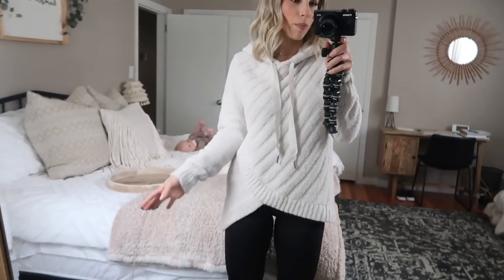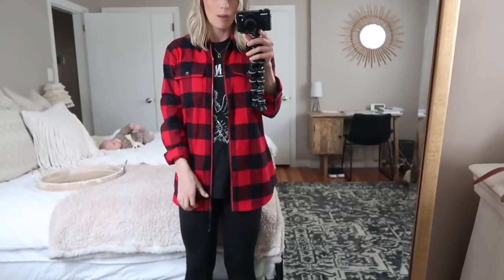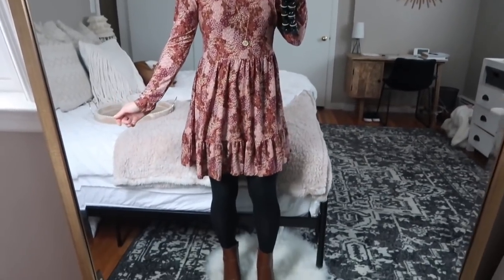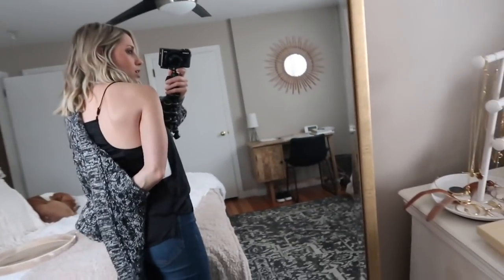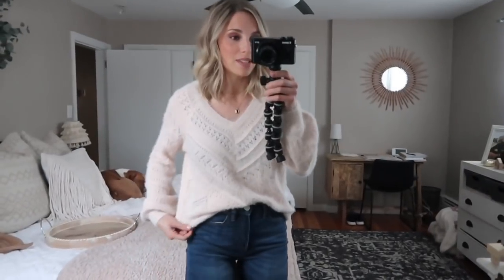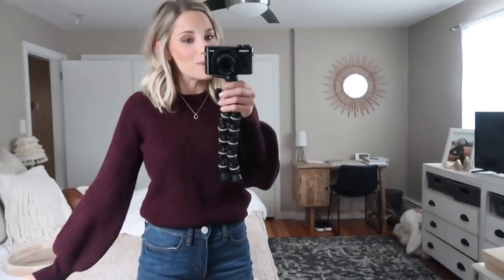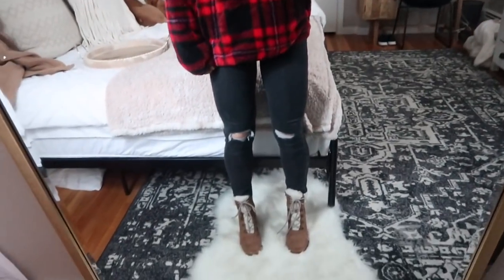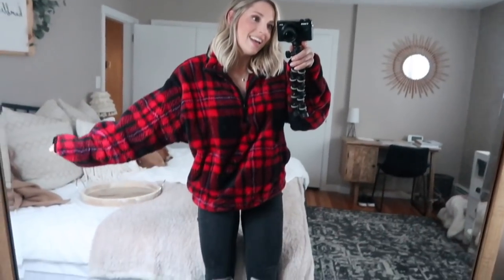HUGE KOHL'S TRY ON | Winter 2020 Haul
Hey loves, I hope you enjoy this haul! Target haul coming soon, along with another DITL Vlog! Let me know what else you want to see, xoxo!
ITEMS MENTIONED:
Sherpa Sweatshirt
Nine West Faux Leather Leggings
Blowfish Sneakers
Always Stylish Mama Band Tee
Champs Plaid Zip Top
Tie Waist Sheath Dress
Black Walmart Booties
Floral Tiered Dress
Target Brown Booties
Sherpa Moto Jacket
Black Cardigan
Black Lace Tank
Curvy Jeggings
Vera Wang Asymmetric Sweater
V-Neck Blush Sweater
Balloon Sleeve Plum Sweater
Black Sparkle Tiered Top
Plaid Sherpa
Sherpa Lace Up Booties
SIZE INFO:
Height: 5'4''
Weight: 122
Bra: 32DDD
*Bust: 34 inches
*Waist: 26 inches
*Hips: 36 inches